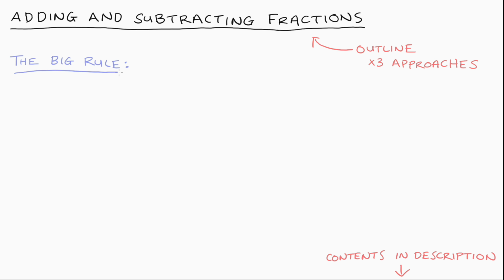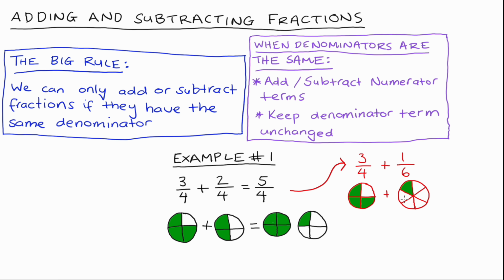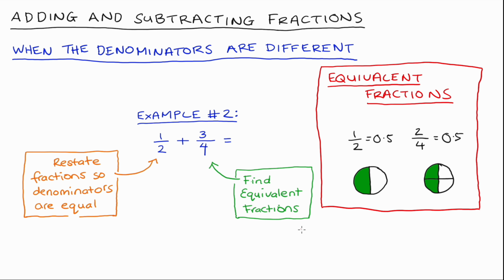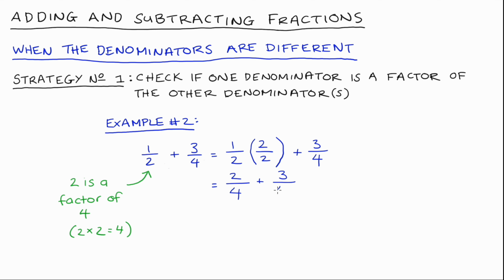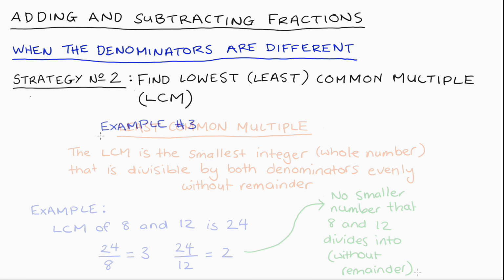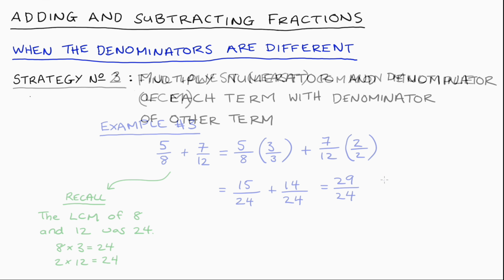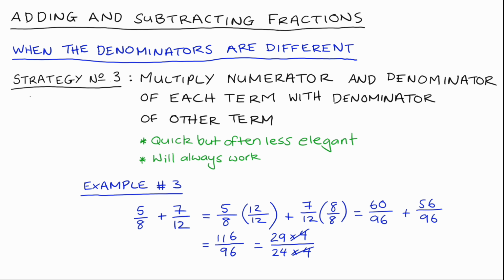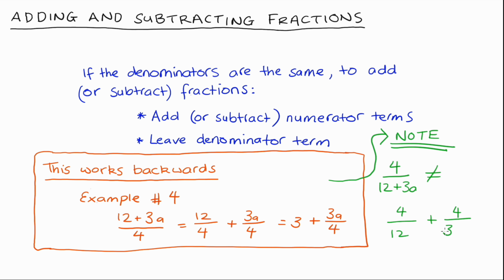3. Adding and Subtracting Fractions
Hi everyone in this video I discuss adding and subtracting fractions.

0:00 Introduction
0:20 The Big Rule and Example no.1
2:22 When Denominators Differ
3:52 Strategy No. 1
5:52 Strategy No. 2
8:32 Strategy No. 3
10:49 Working Backwards
11:47 End